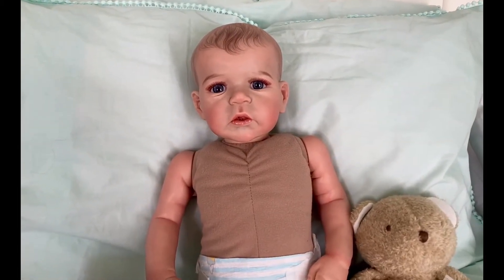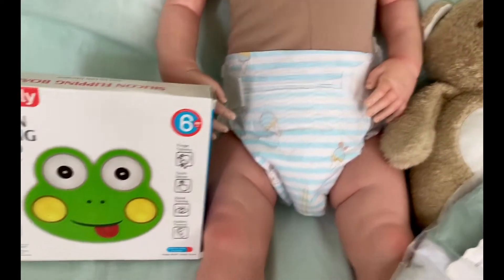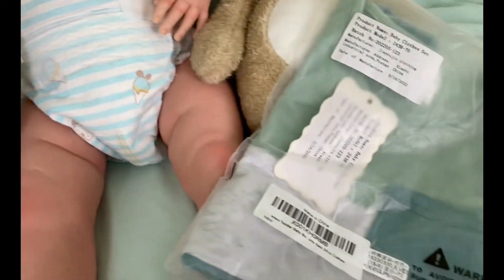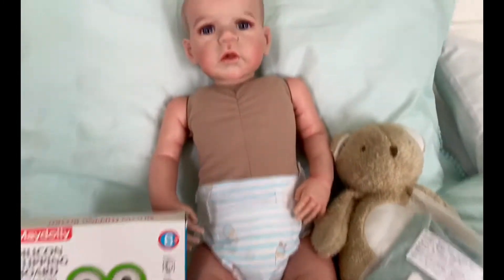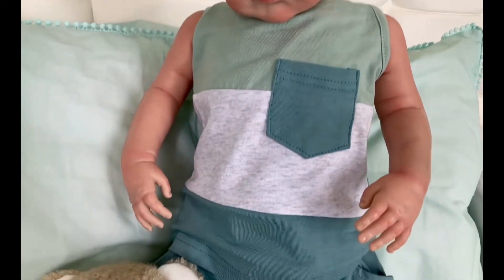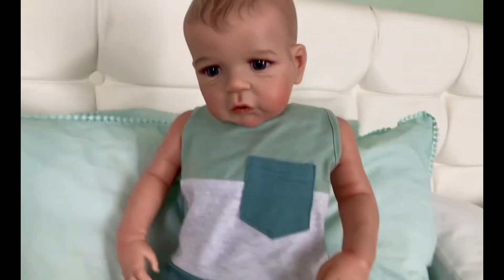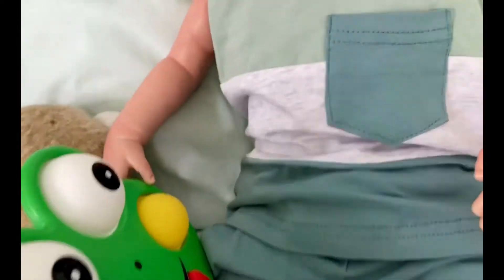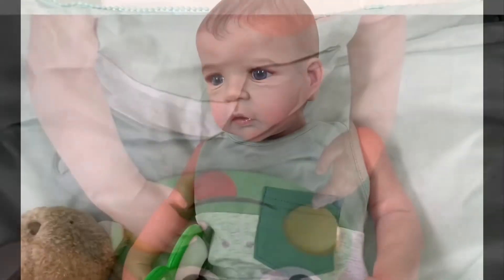Frogs & Green Theme Thursday with Yvonne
Theme Thursday is brought to us by Yvonne @havinguon7597 please check out her channel